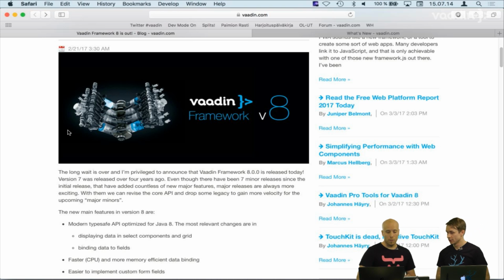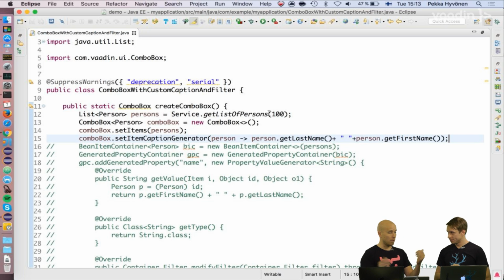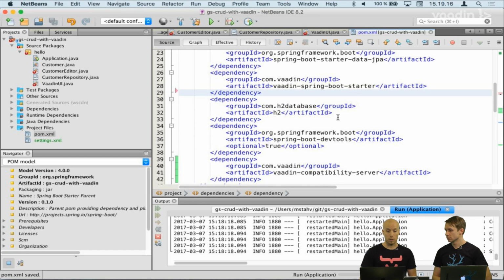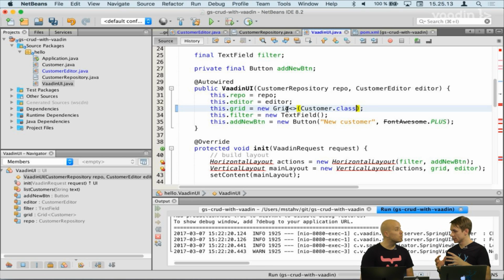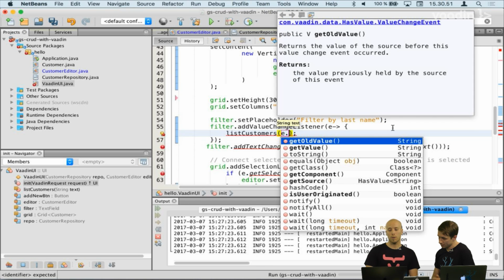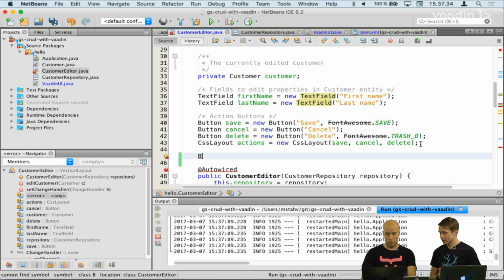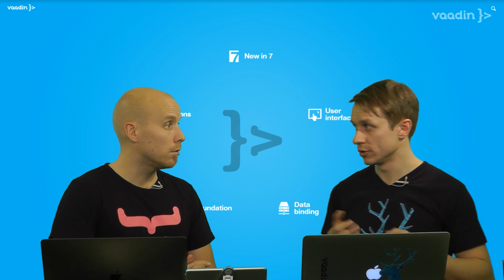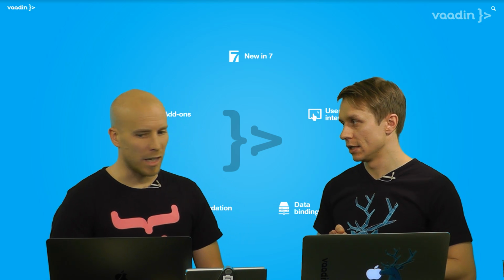Webinar: What's new in Vaadin 8?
What's new in Vaadin Framework 8 and how do you get the most out of it? Join the project's lead developer Pekka Hyvönen and Developer Advocate Matti Tahvonen in a discussion and presentation about Vaadin 8. Ask any questions beforehand or during the webinar and we'll answer them. Sign up to ensure your spot!